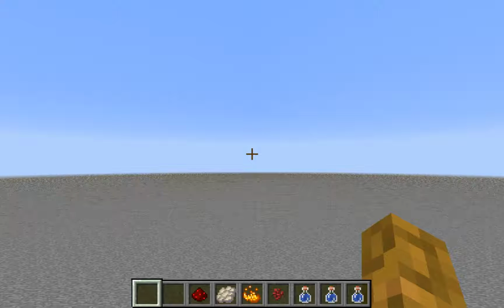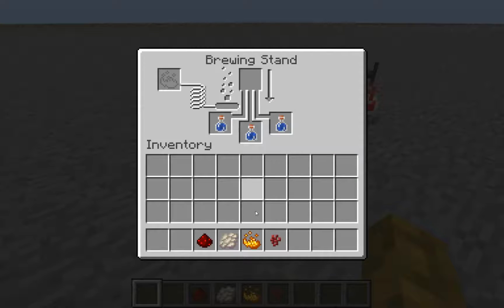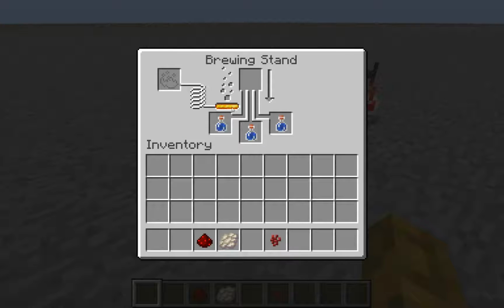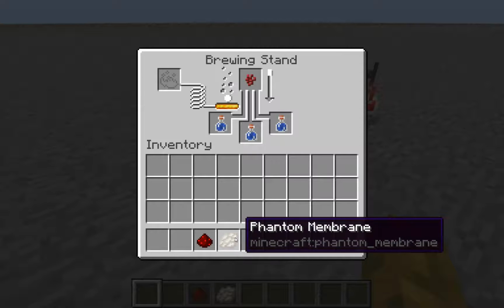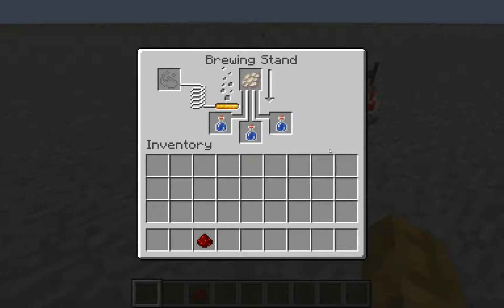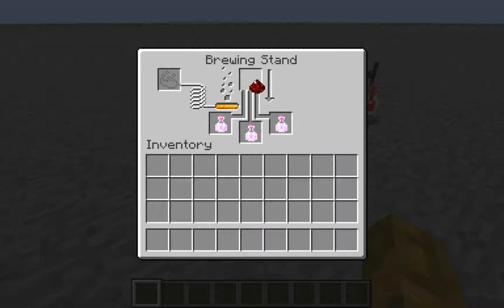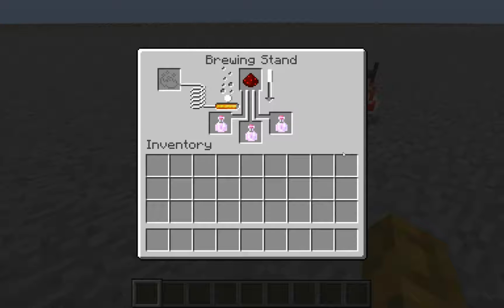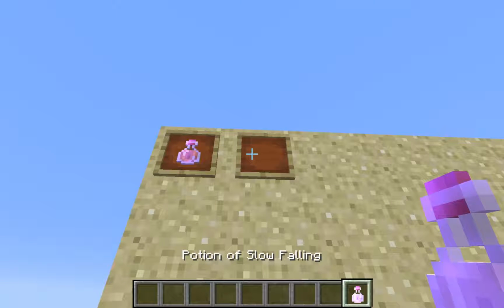How to make a Slow Falling Potion in Minecraft 1.13.1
In this tutorial I show how to create a slow falling in Minecraft 1.13.1.